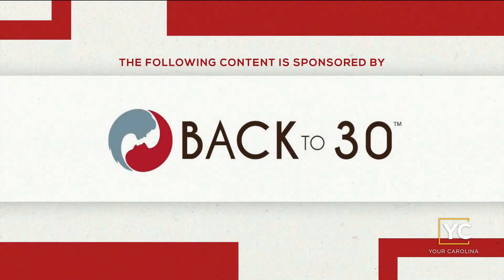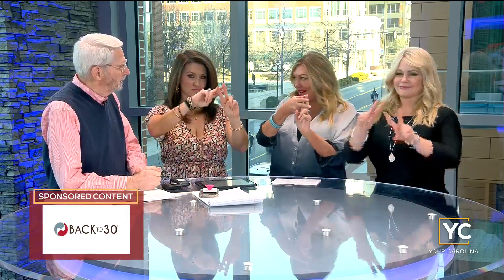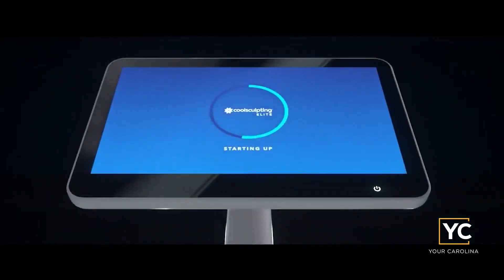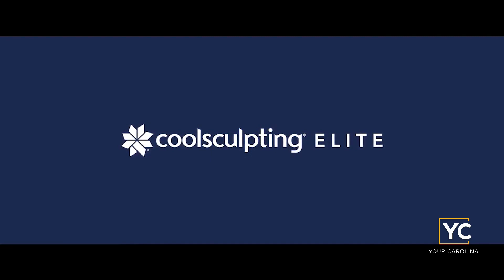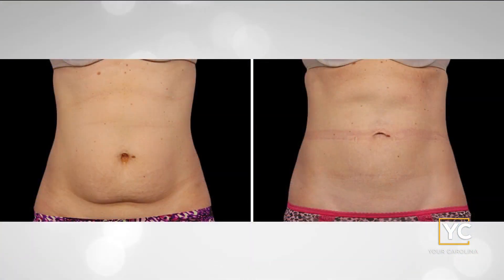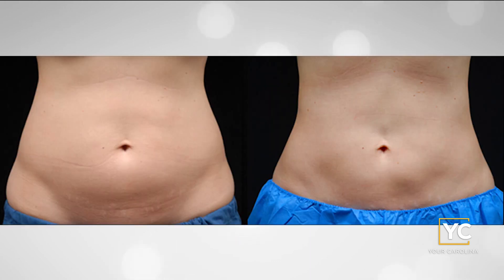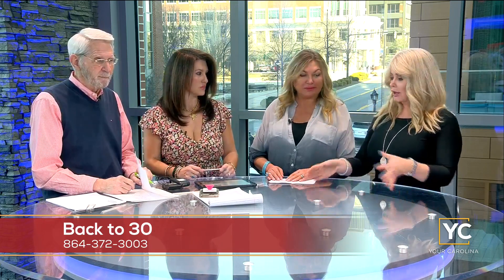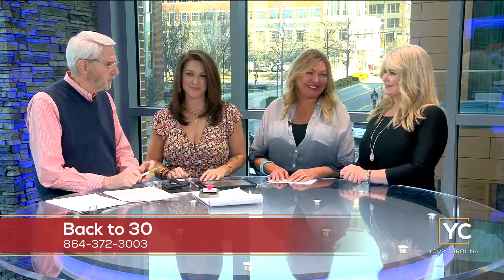Back to 30 - Coolsculpting Events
It is time for feelgoodfriday with the Back to 30 ladies and today they are going to tell us about some Coolsculpting events they have coming up.